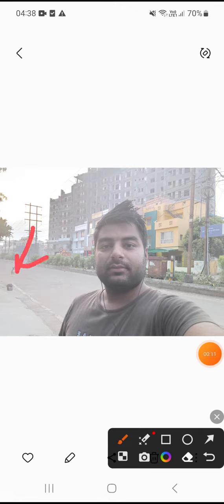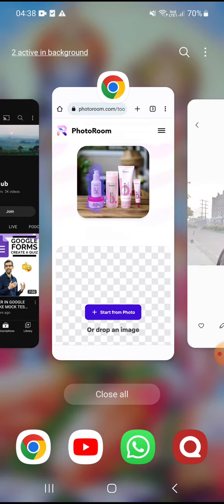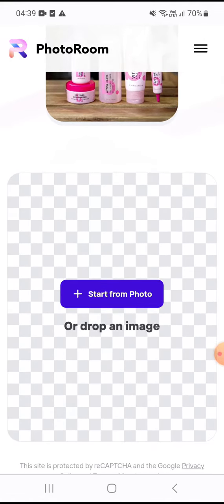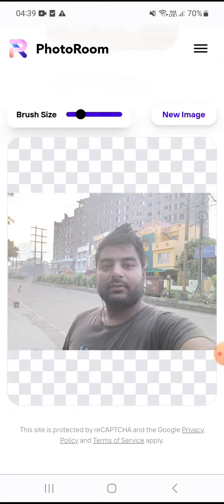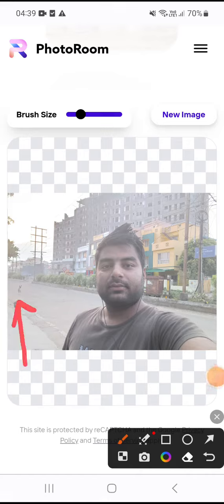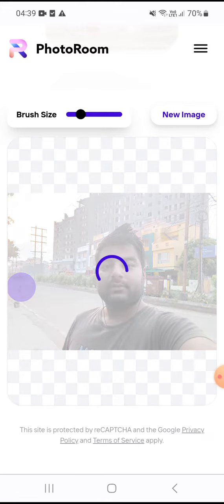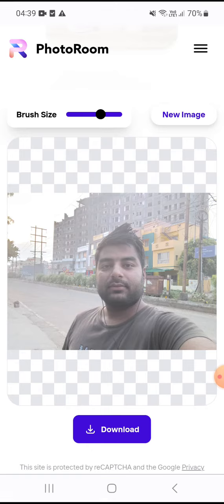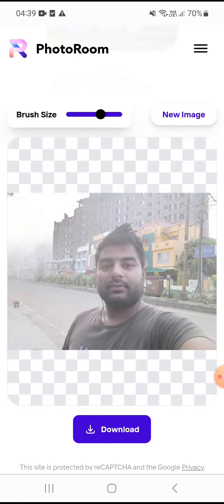Remove unwanted objects or people from photos automatically | Video in English